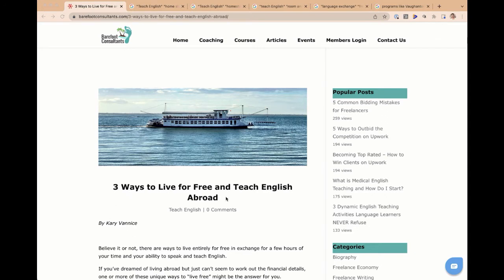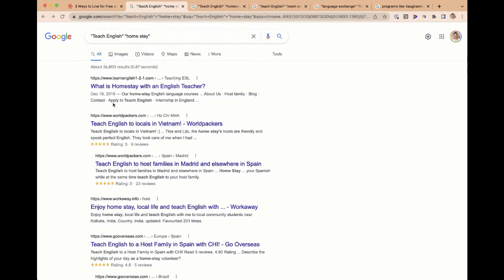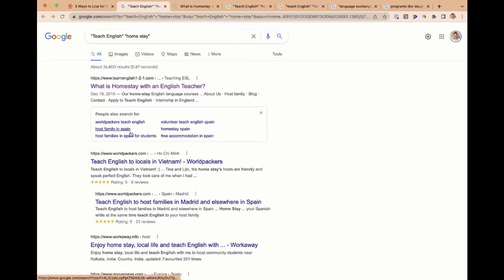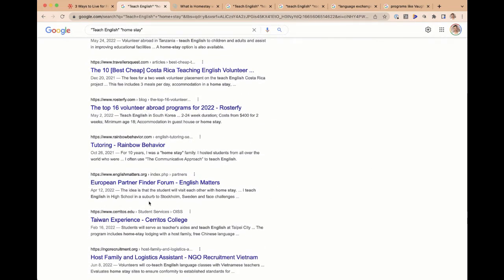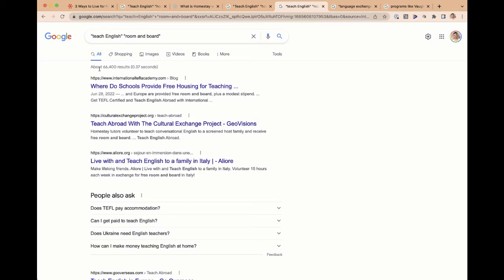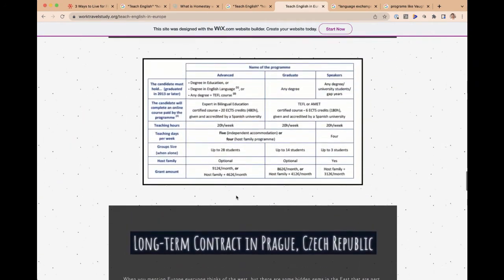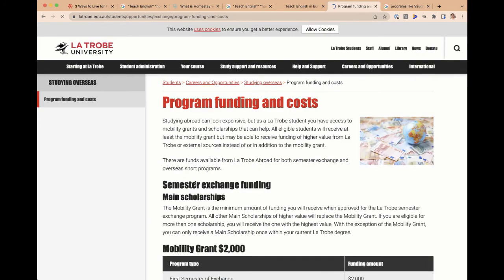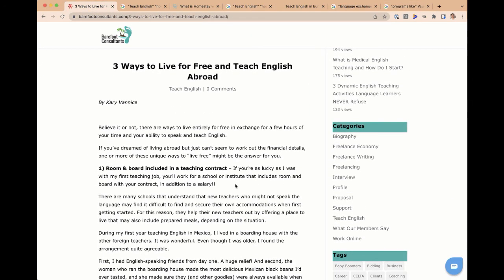How to Optimize Google to Reveal the best "Teach English - Live Free" Results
In this edition of the newsletter, I've included an article on how you can live abroad for free in exchange for teaching English. I highlight three ways you can do this in the article, which you can find In this video, I show you the best ways to use the search engine Google to find the most up-to-date, relevant results in these three categories.